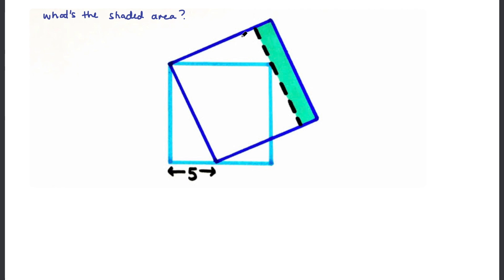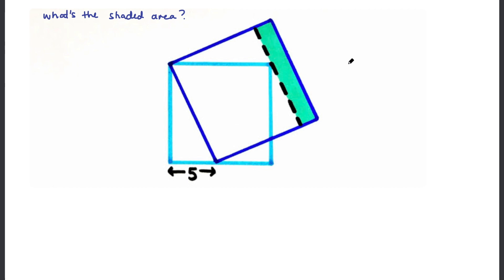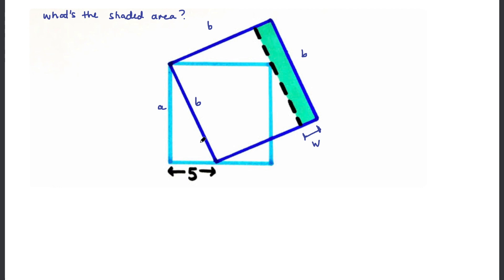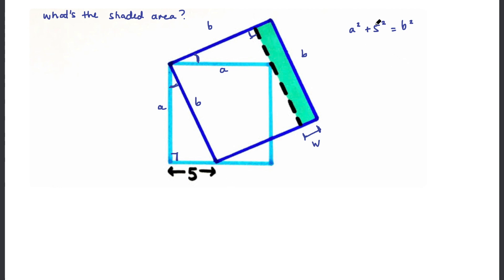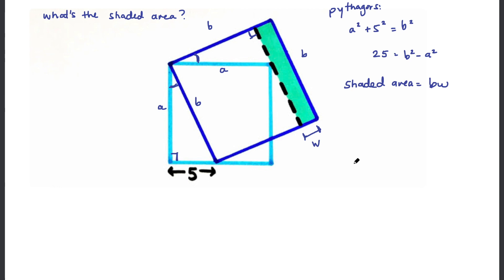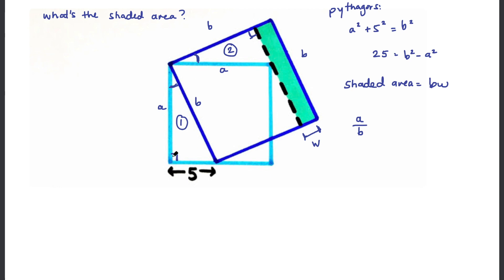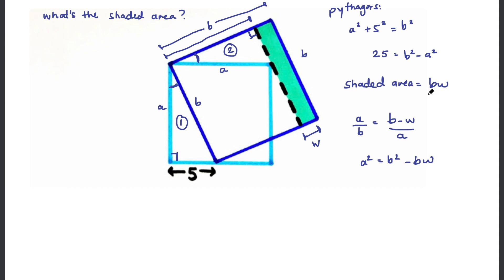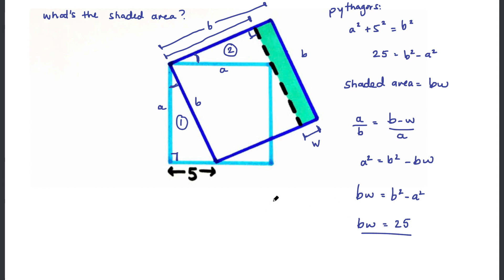Two overlapping squares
My solution to a tricky geometry problem.
This has fooled many a maths teacher, so if you didn't get it, don't feel bad!